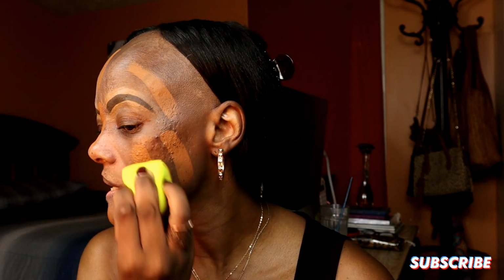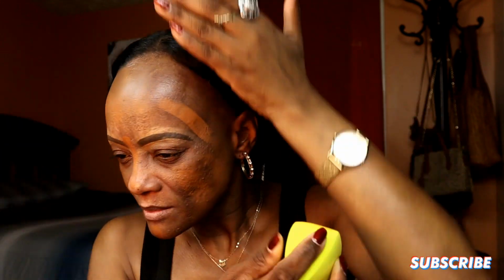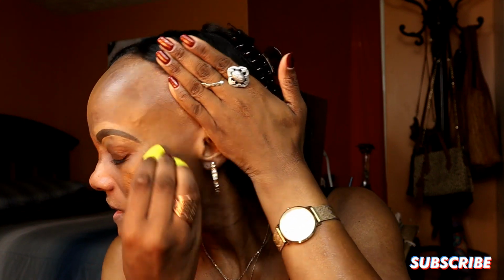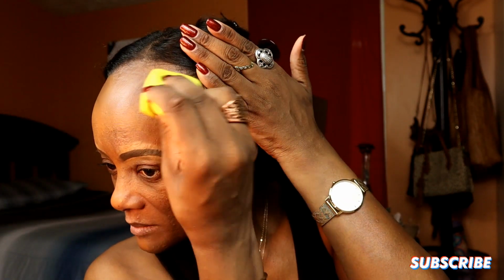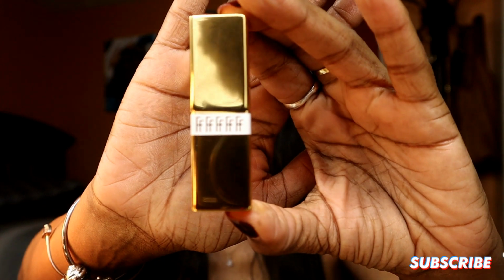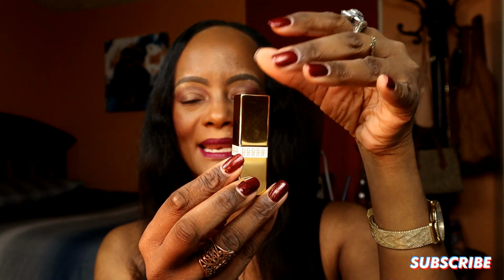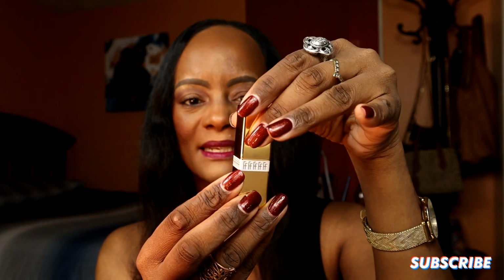Fashion Fair: A Family Glam Favorite!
In this video, I’ll be trying out Fashion Fair’s re-launch. It was one of the only black-owned brands back in the day. It is the luxury make-up that my grandmother and my aunt wore. Check it out, I think it’s really beautiful!!!

Those who have continued to reach out to me here on YouTube and on IG in the comments with prayers and support due to the loss of my fiance’, I appreciate you guys so much!!! I am getting stronger every day!

My Poshmark Boutique, The Lotus Doll Shop: The Lotus Doll Shop's Clothing and Accessories can be found @lotdollla on Poshmark!

Li’l Secret! Girl, I forgot to put on setting spray!

D.P. & Lighting: VDTCo./L.A.L. Artistry

Fashion Fair Products Mentioned in this video:
FF Skinflex Foundation Stick - Fine Chestnut
FF Set It Loose Setting Powder - Safari Shade
FF Lipstick - Spicy Plum
Other Makeup Worn in this Video:
Juvia’s Place Blushed Volume 1
Juvia’s Place Bronzee’
ColourPop Cabana Club Eyeshadow Palette - Cha Cha Cha & High Season
Pat McGrath Labs Skin Fetish Sublime Perfection Concealer - M17
Danessa Myricks Lightworks II Highlighter Palette - Chai Tea
Benefit POWMade Brow Pomade - 4.5 Neutral Deep Brown
Beauty Bakerie Pinch of Flour Setting Powder - Almond(Chestnut)
Maybelline Sky High Lash Sensational Mascara - Very Black
Revlon Colorstay Eyeliner - Charcoal
NYX The Marsh Mellow Primer
E.l.f. Poreless  Putty Primer
Ulta Beauty Under Eye Primer
Pat McGrath Sublime Under Eye Blurring Powder
Revolution Bake & Blot - Banana Deep
My Foundation/Tinted Moisturizer/CC Cream Shades:
Fashion Fair FF SKinflex Foundation Stick - Fine Chestnut
Estee Lauder Double Wear Stay in Place MakeUp -Rich Caramel 5W2
MAC Studio Radiance Face & Body Sheer Foundation - N7
The Lip Bar Just a Tint 3-in-1 Tinted Skin Conditioner - Honey Dip
Sephora Best Skin Ever Longwear Foundation - 50 N
Fenty Beauty Eaze Drop Blurring Skin Tint - 17
L’Oreal Skin Paradise Water-Infused Tinted Moisturizer - Deep 2
LYS Beauty Triple Fix Serum Foundation - DN3
Milani Glow Hydrating Skin Tint - Medium to Dark 310
Colourpop Pretty Fresh Hyaluronic Hydrating Foundation - Dark 170N
Covergirl Clean Fresh Skin Milk Nourishing Foundation - Deep 620
Black Radiance Color Perfect Liquid MakeUp - Mocha Honey
Nars Soft Matte Complete Foundation - Marquises Medium Deep 5
Nyx Born to Glow Naturally Radiant Foundation - Cappuccino
Laura Mercier TInted Moisturizer - Ganache
Nyx Bare With Me Tinted Skin Veil - Deep Mocha
Milani Conceal & Perfect 2-in-1 Foundation and Concealer - Spiced Almond
E.l.f.Camo CC Cream - Tan 425N
Urban Decay Stay Naked HydroMANIAC Tinted Glow Hydrator - 80 Deep

Filming Equipment:
Camera: Canon EOS M50
Mic: Boya BY-MM1
Tripod: Joby Gorilla Pod 500
Lighting: Box Lights - Mount Dog and H Push

Business/PR:
Facebook: The Lotus Doll Shop, L.A.L. Artistry
YouTube: L.A.L. Scribes and LDS BalancedLifeStyle

Donate to the L.A.L. Artistry conglomerate of which LDS is a part of, Thanks!
$LALArtScr